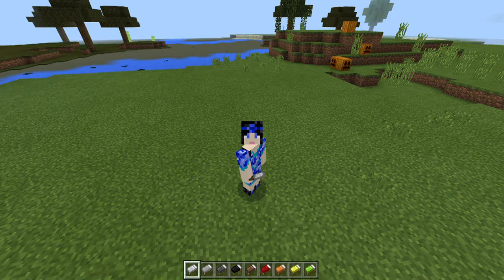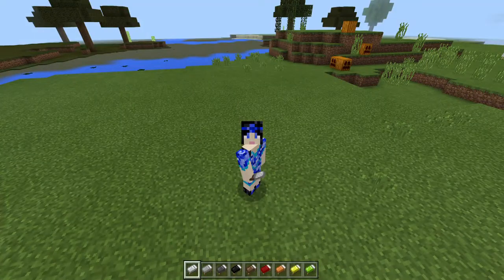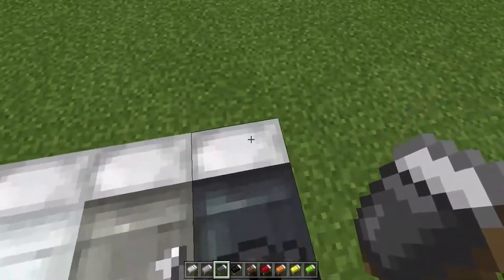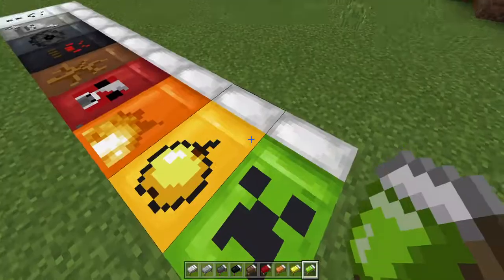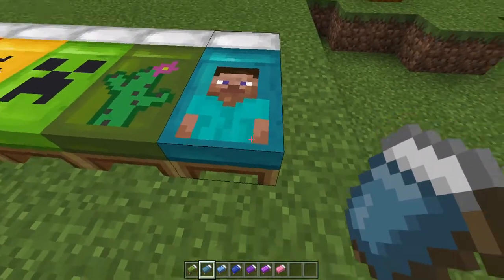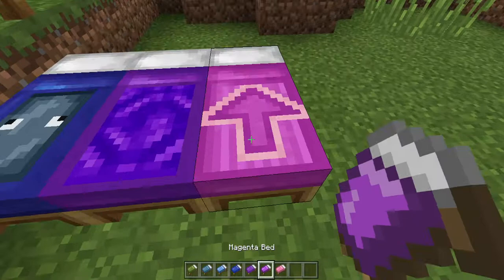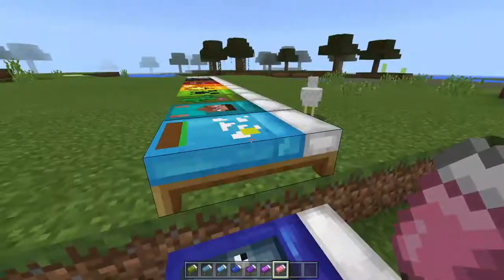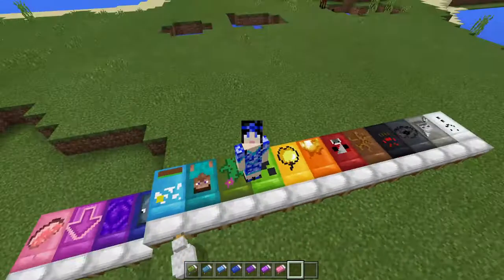Fancy Beds Texture Pack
Creator: JY GamingMC